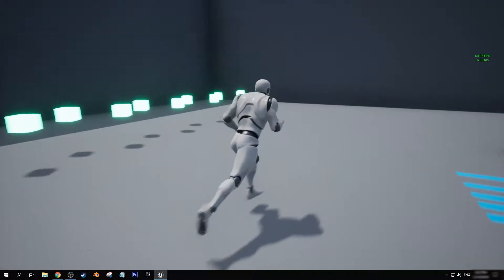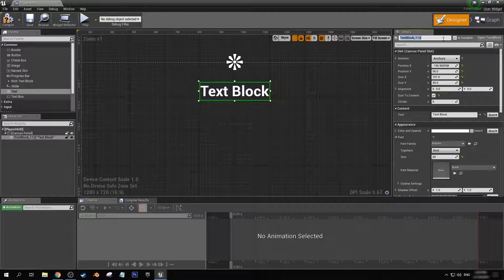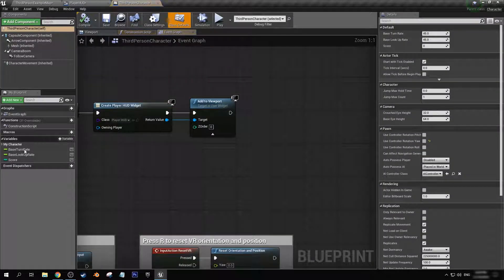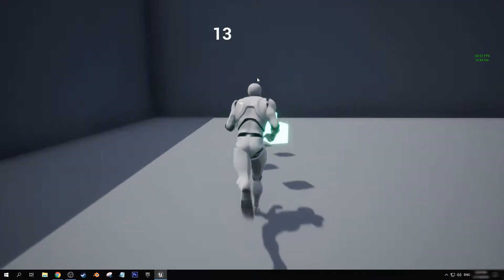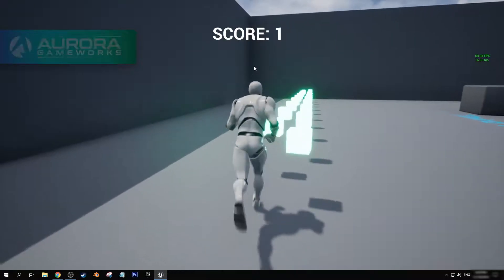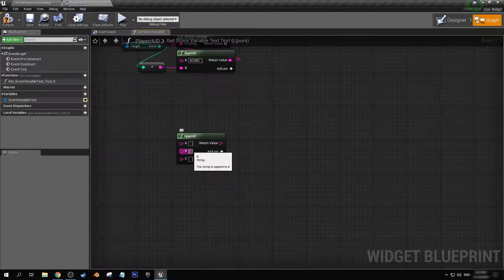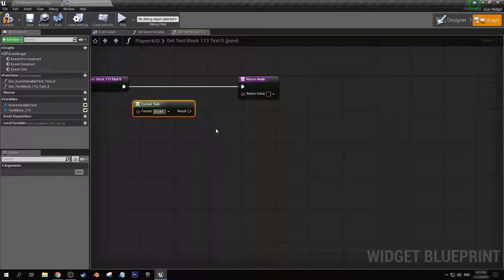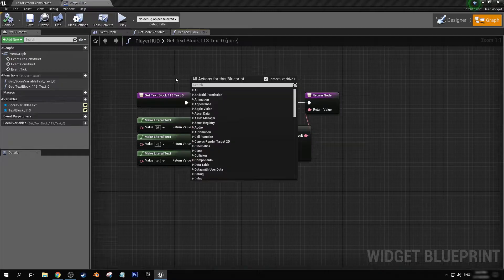UE4 Tutorial - Formatting & Appending UMG Text/String